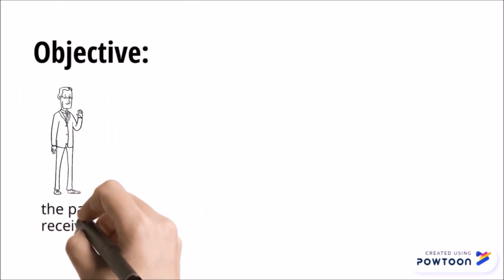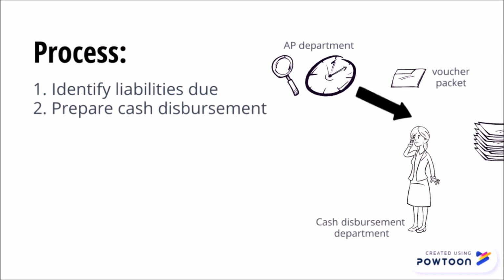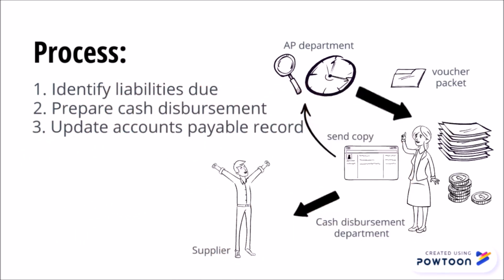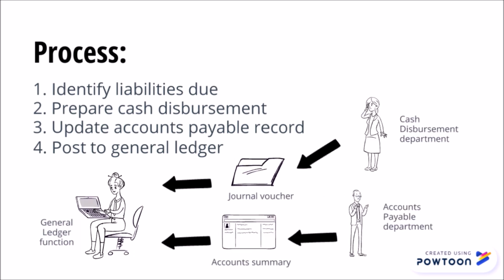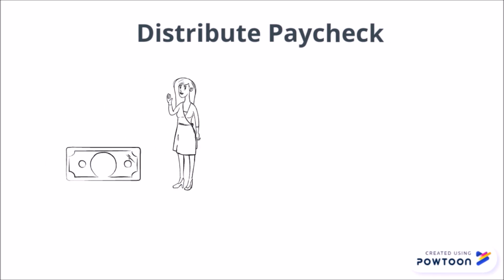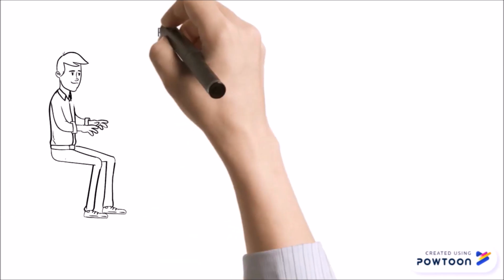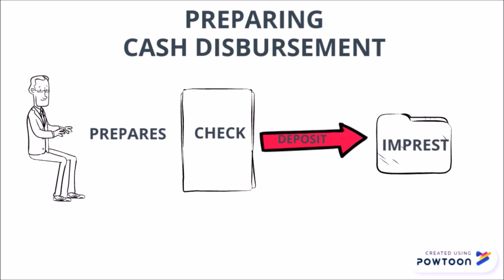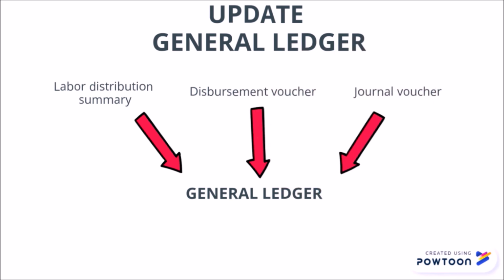Cash Disbursement System (Payroll)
Information System Auditing Assignment
Appendix: Cash Disbursement Systems
(LA54 Class, BINUS University)
Made by:
- Cecilia Novita
- Daniel Yosia A.
- Yani Alvina K.

References:
James A. Hall. (-). Information Technology Auditing. 04. CENGA. Boston. ISBN: 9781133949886.